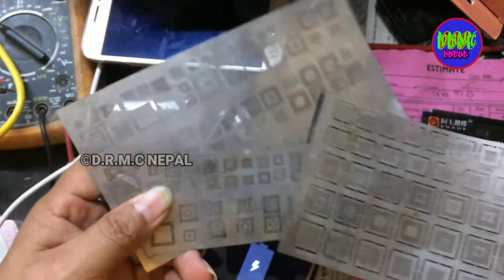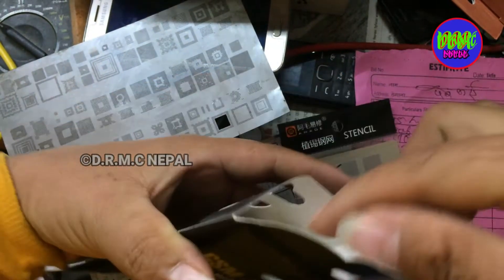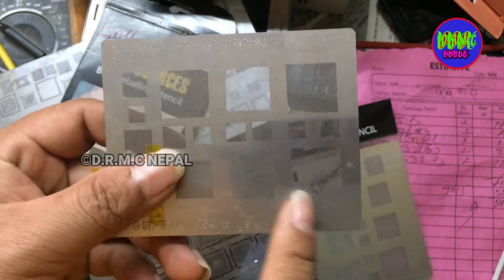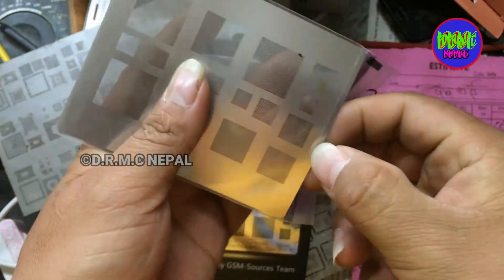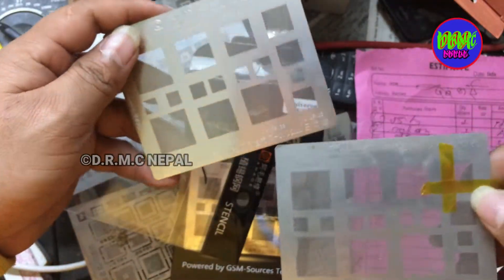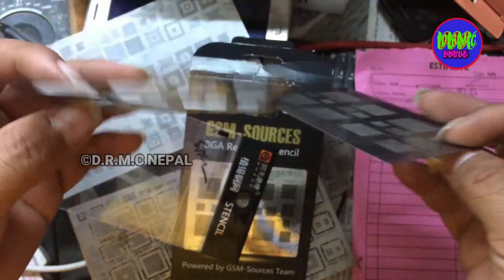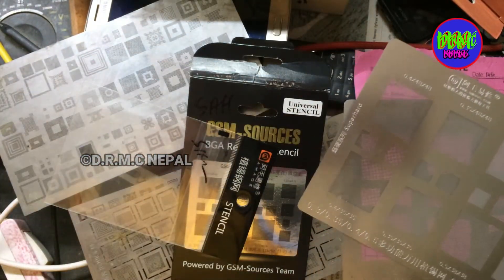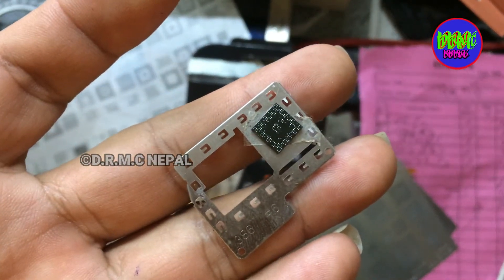BGA Reballing Stencil Unboxing || IC reballing stencil in DR MOBILE CENTER Nepal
BGA Reballing Stencil Unboxing || IC reballing stencil in DR MOBILE CENTER

 यस च्यानल मा रहेका  कुनै पनि Video हरु कपि, Download गरी अन्य Channel मा upload गरेको पाएमा प्रचलित कानुन  बमोजिम कडा भन्दा कडा कारबाही गरिनेछ ।
 Thank You. D.R.M.C NEPAL